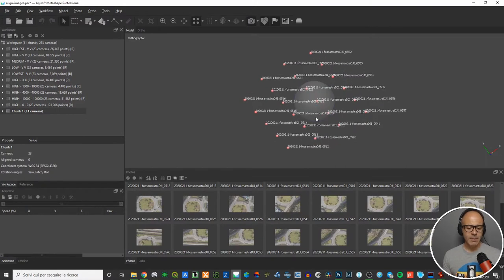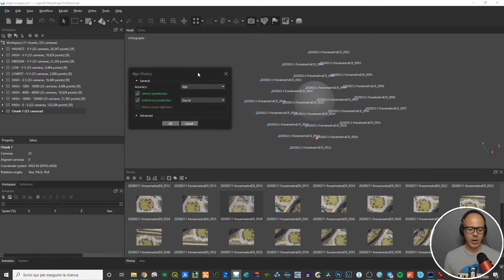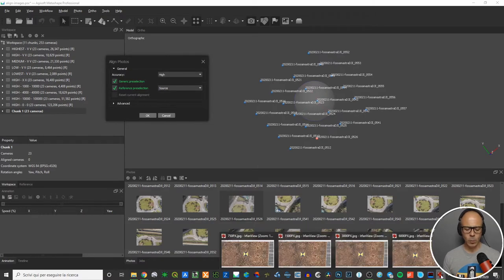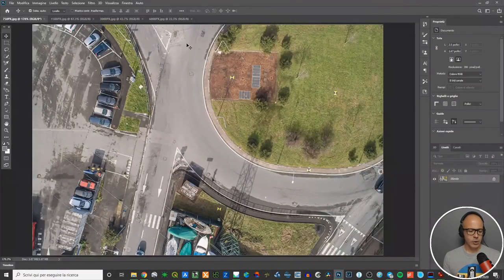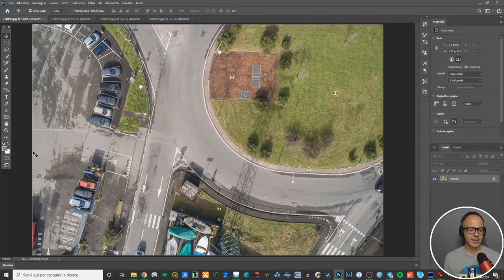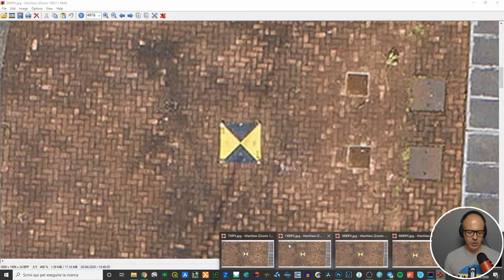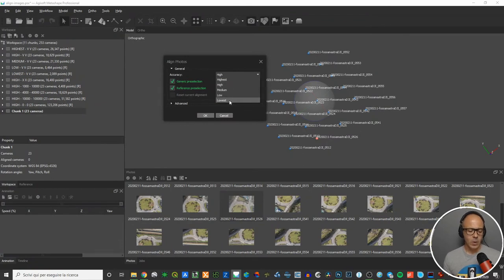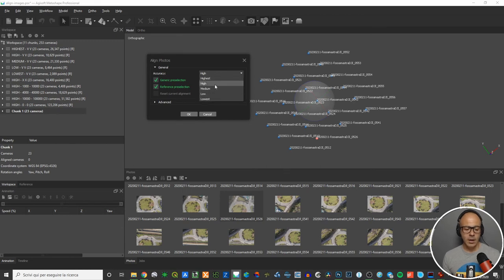Agisoft Metashape - Align images: accuracy ad resolution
In this video i'll talk about the accuracy settings in the align images process inside Agisoft Metashape and i'l go deeper in what it means changing the resolution of the pictures to be processed

Or you can find something more about measurements, topography, photogrammetry, 3D Data, UAVs